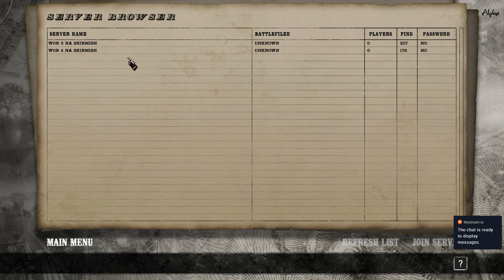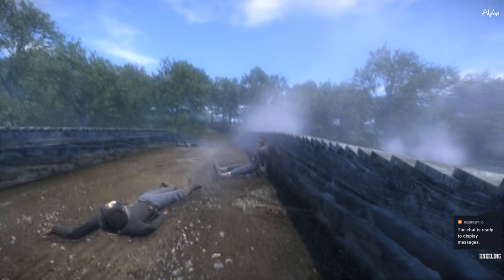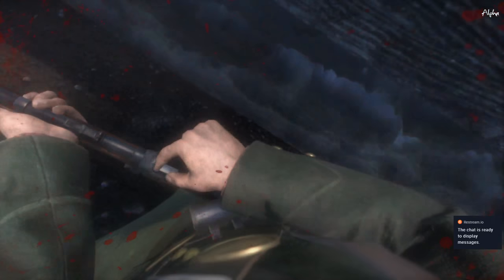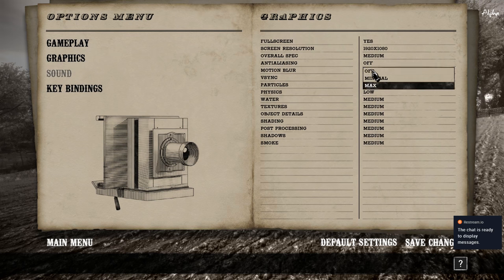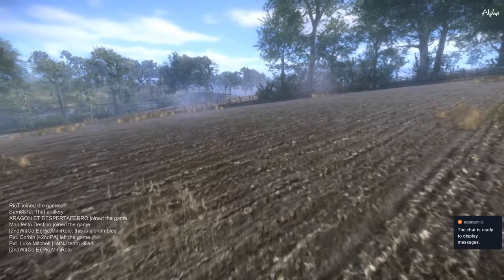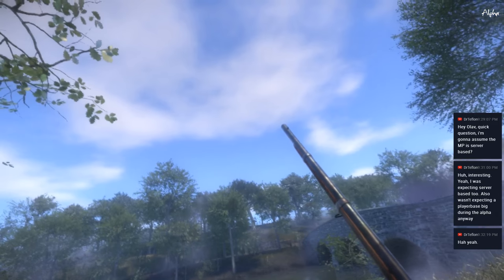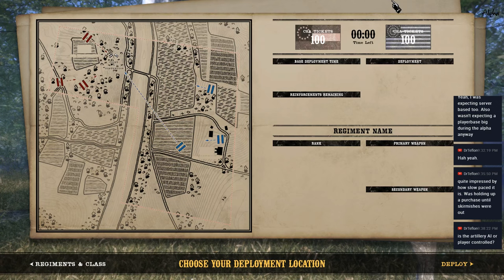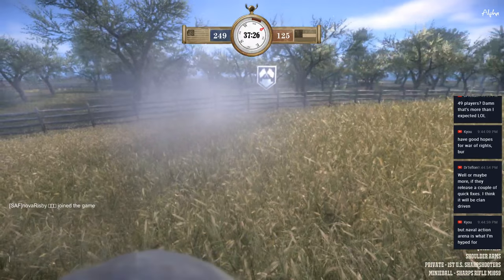Being sharp in War of Rights with my Sharps Rifle!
Welcome to my livestream, this is an impromptu stream so who knows what i will be playing and doing?

PC Specs:
CPU: AMD Ryzen 7 1700
Motherboard: Gigabyte GA-AX370-Gaming 5
Cooling: custom loop(Both CPU and GPU)
RAM: 16GB 2400 MHz crucial ballistix
GPU: R9 Nano Overclocked to 1040MHz
PSU: Cooler Master V850 with cablemod custom sleeving